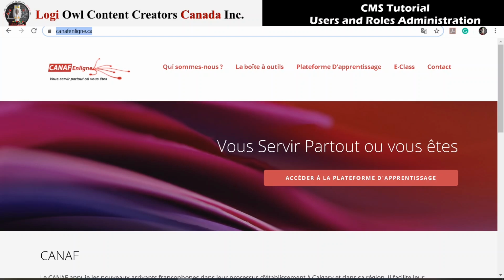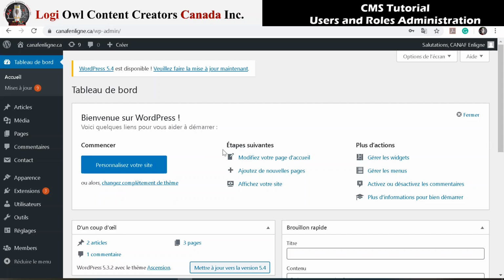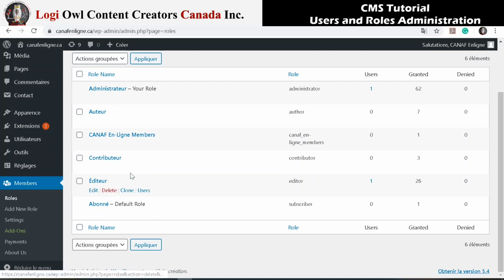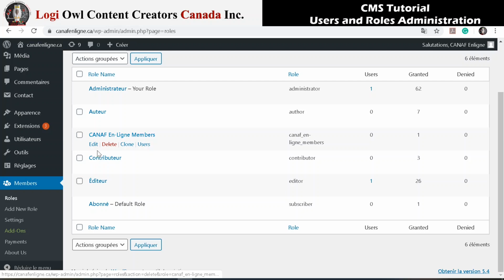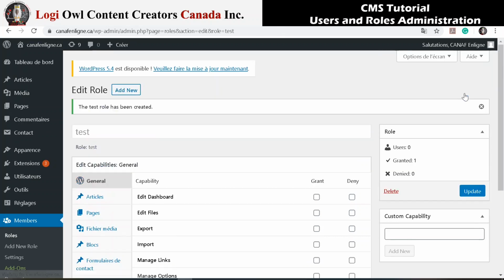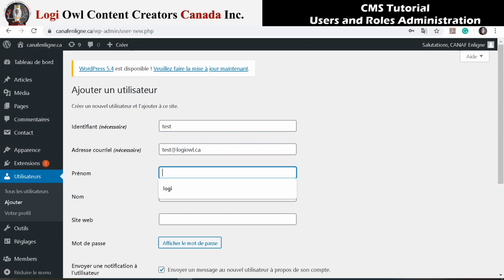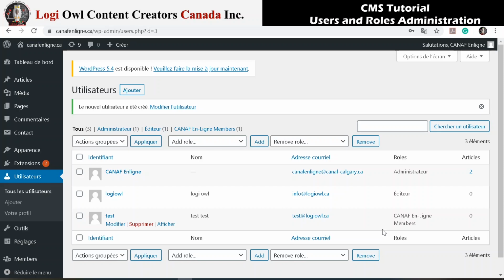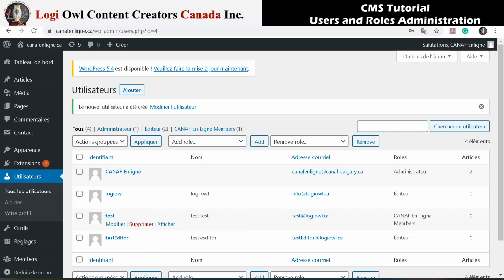CMS Roles And User Management